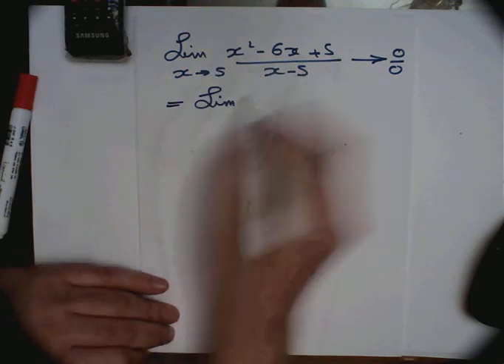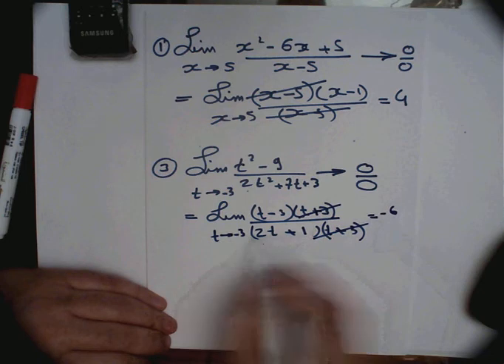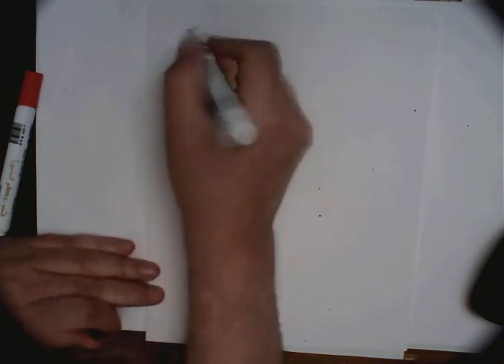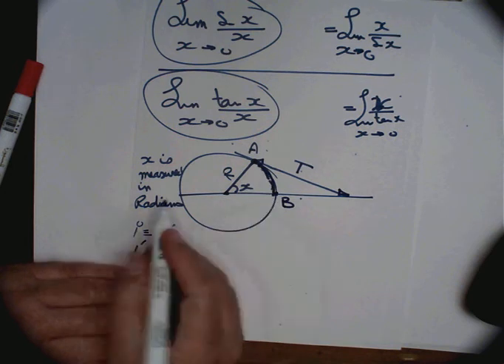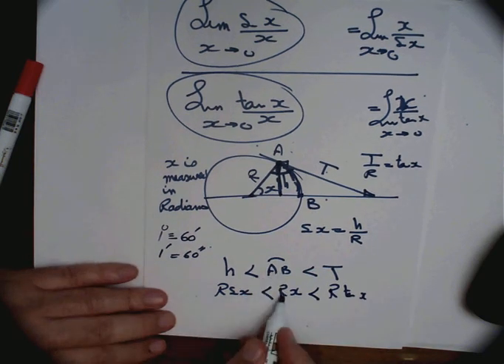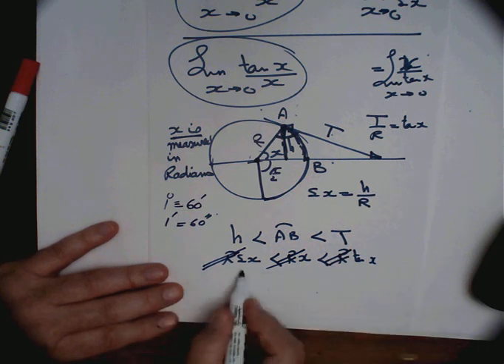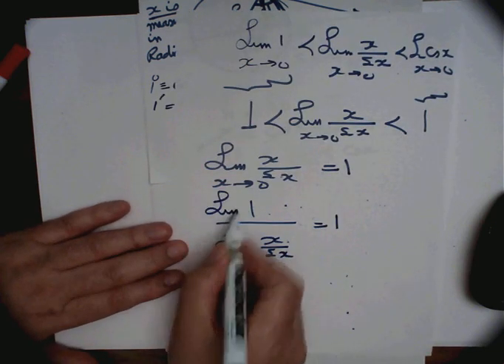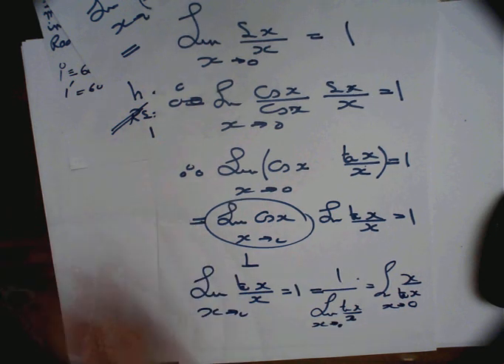MATH01 Differential Calculus 07